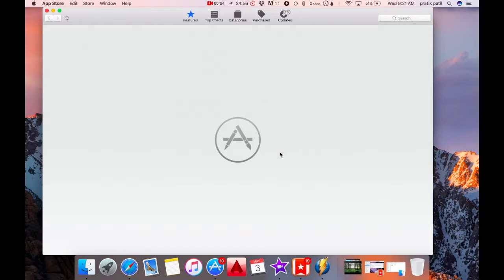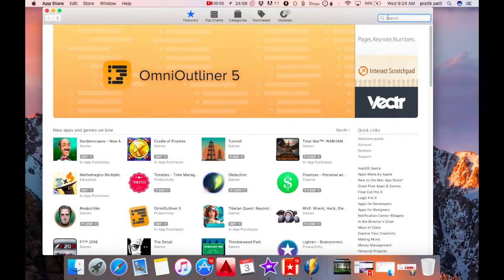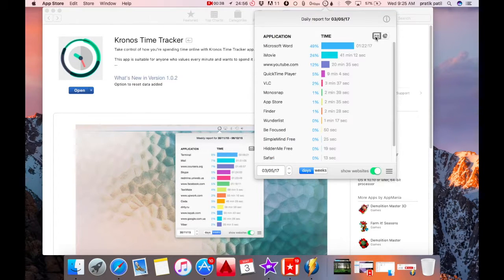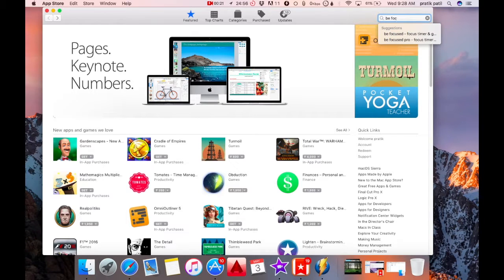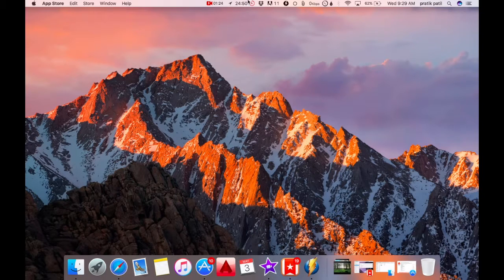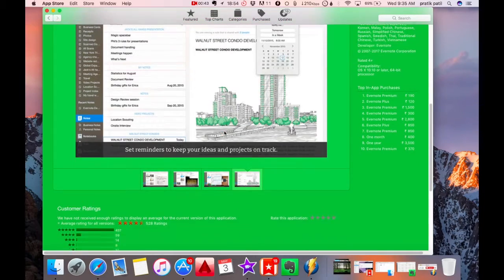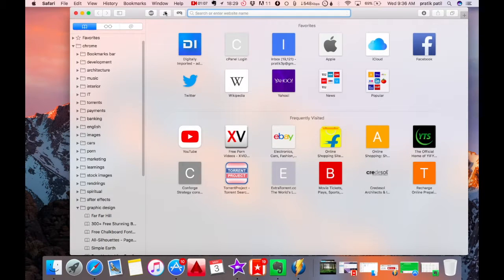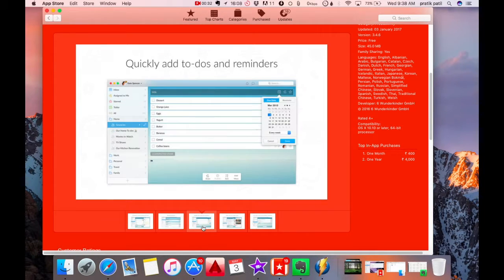top 5 apps for entrepreneur [ Mac]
this are top 5 productive apps for entrepreneurs and freelancers. apps that help you archive more throughout the day. allow you to focus on your work.

this are the top 5 application-

1. Simple mind
2. Kronos time tracker
3. Be focused
4. evenrnote
5. wunderlist

just visit app store from your mac computer and search with the names above